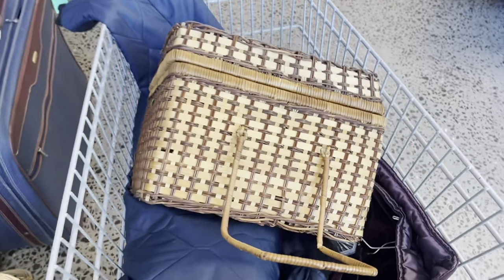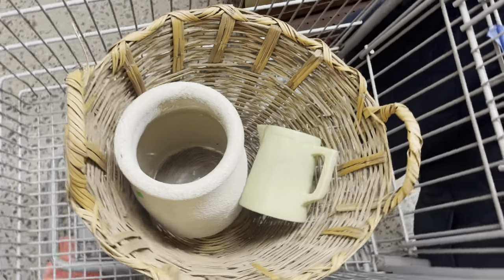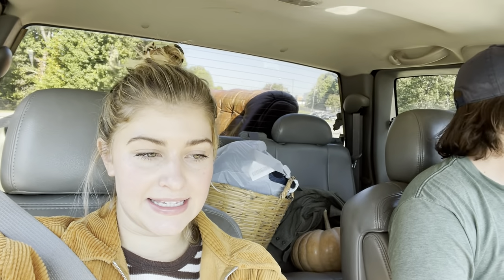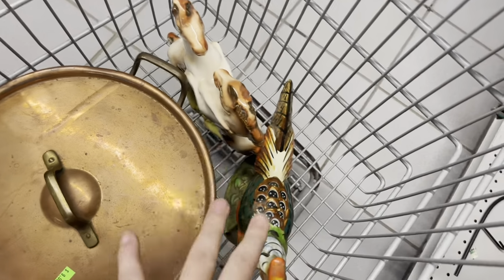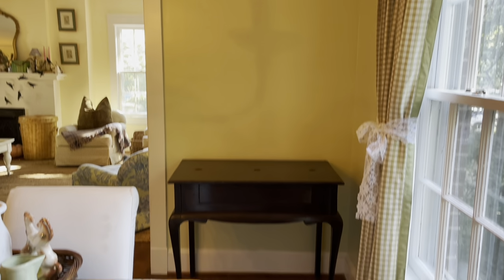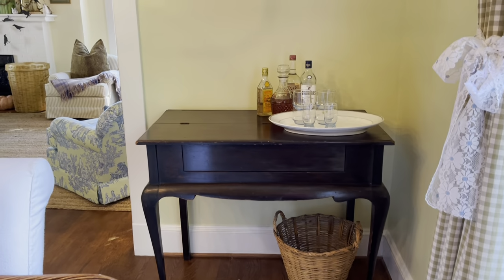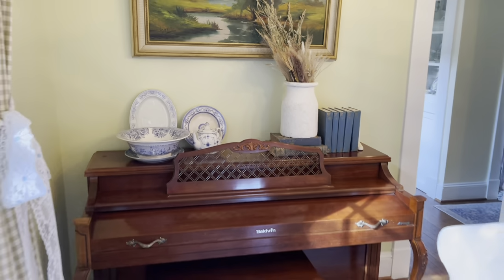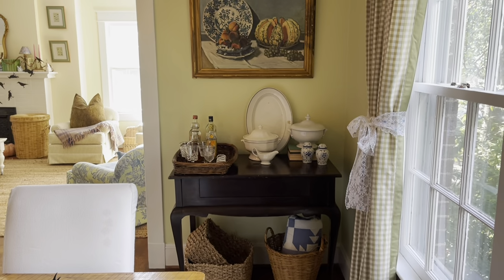THRIFT with me for Home Decor! | Thrift Challenge with Beth Jones from B. Jones Style!!!